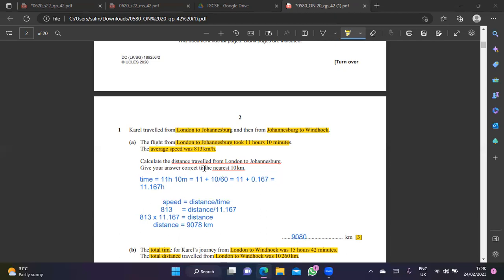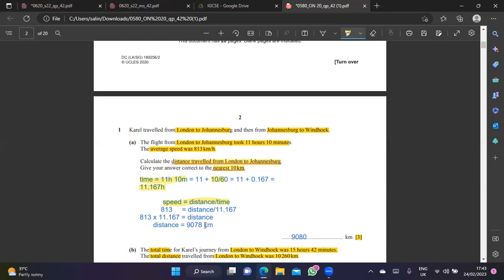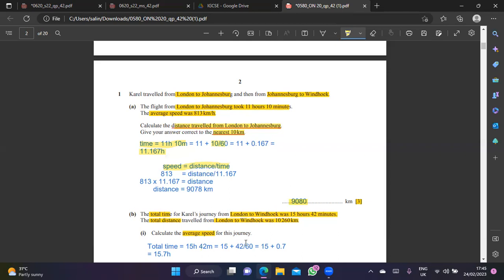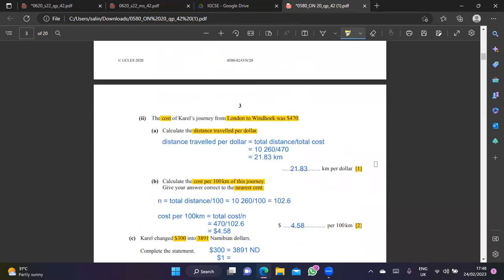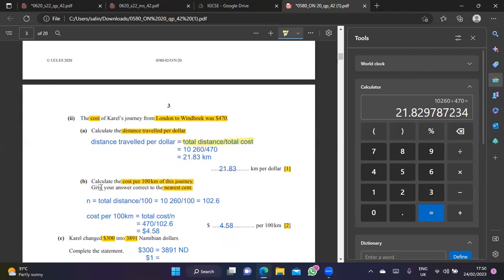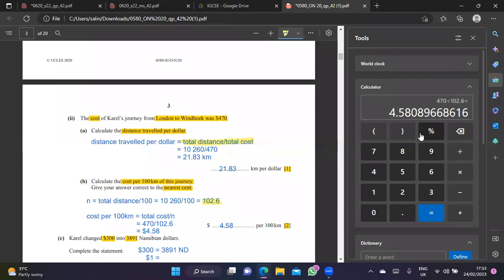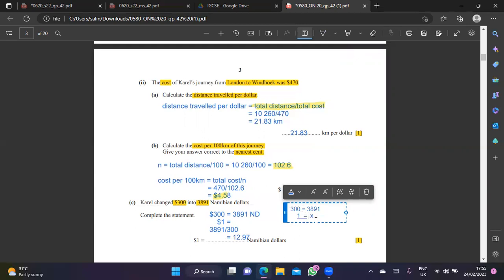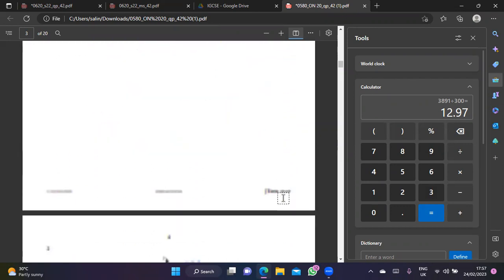0580/42/OctNov 2020/Q.1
Score A in Cambridge IGCSE Modern Mathematics 0580. Lesson 1

By: Salina Hamdan (SAHN Art & Academy)